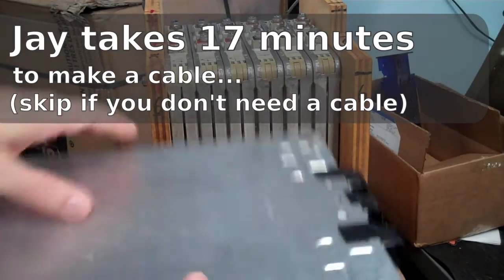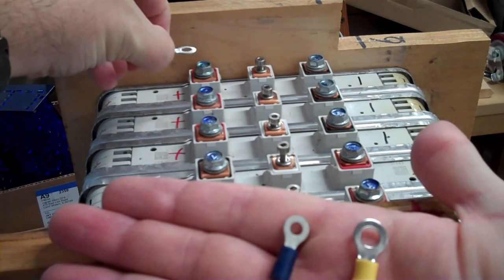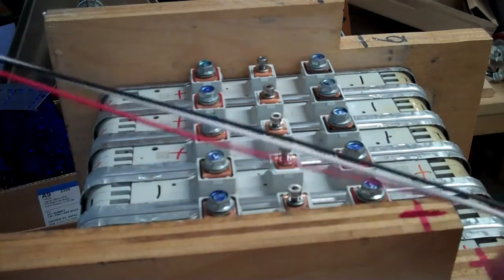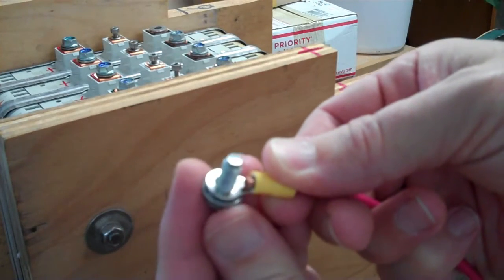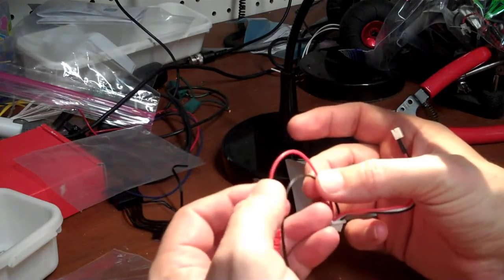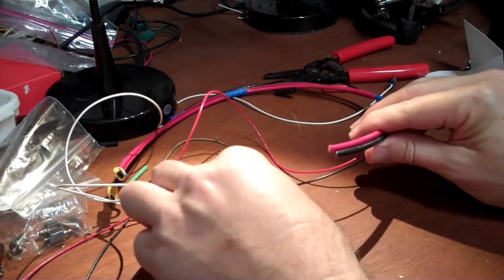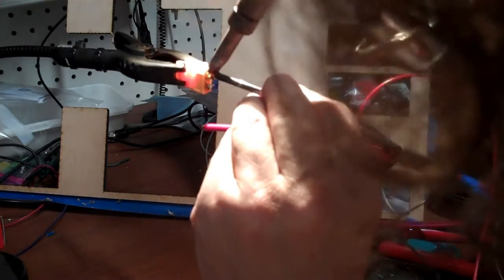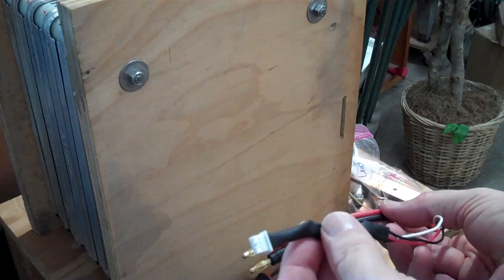2S Balance Charging / Discharging Cable for Nissan Leaf Modules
I spend 17 minutes showing you (in tedious detail)  how to make a cable that connects a Nissan Leaf battery module (or any other 2S module/battery with  screw/bolt terminals) to a RC aircraft charger.

XT60 Charging Cable

Ring Terminals

My ratcheting crimping tool
This Ratcheting Crimper would probably also work

Regular 2:1 Heat Shrink Tubing
Larger 3:1 Adhesive Lined HS Tubing

Cable I used
Better option

Hook up wire

Flexible 10 gauge power wire I would have used if I didn't already have THNN wire "in stock"

XT-60 connectors with wire guards
100 watt (large) soldering iron for XT-60 connectors